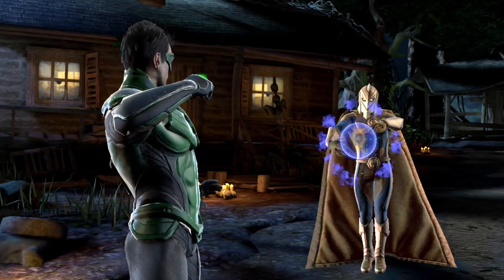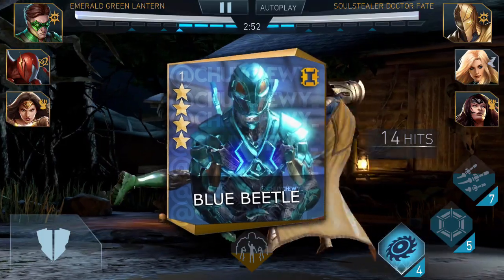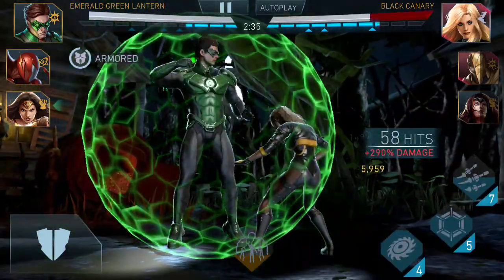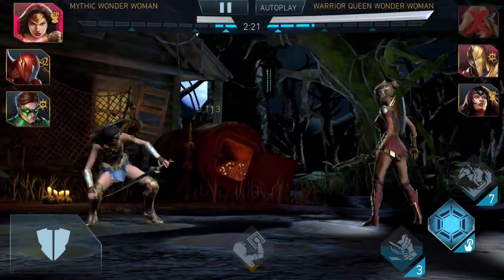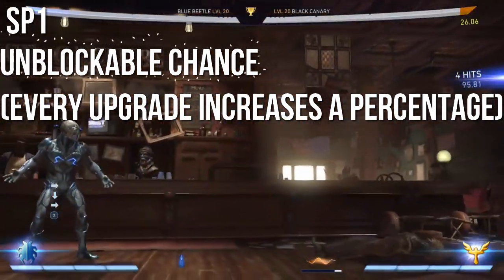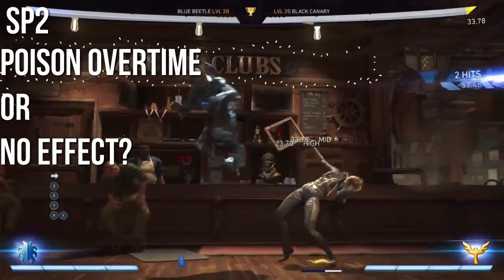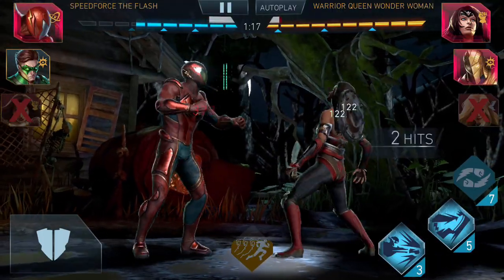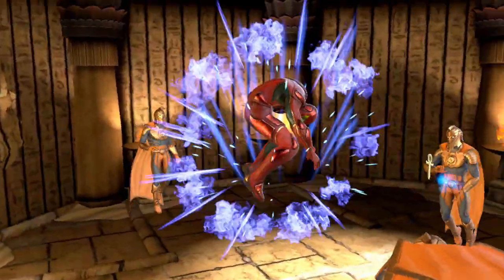Injustice 2 Mobile Andriod/iOS - BLUE BEETLE! (CM)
CM = Custom Made

Skype: itz.chuy36